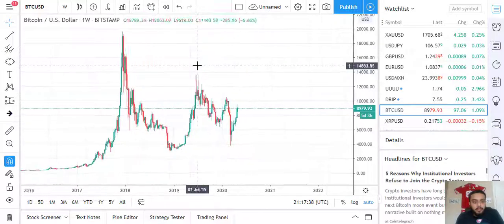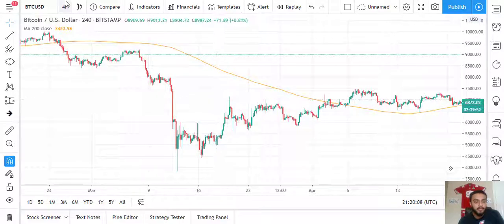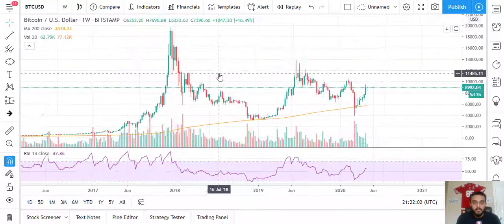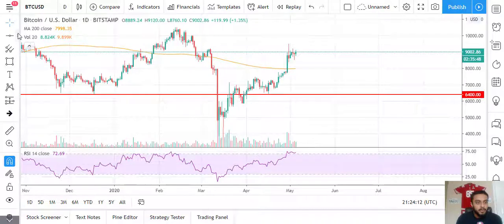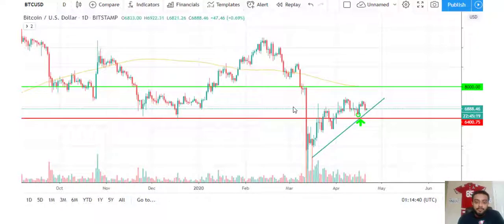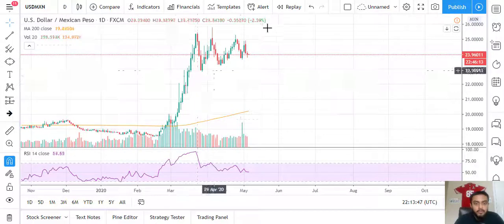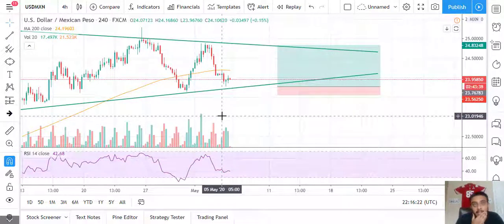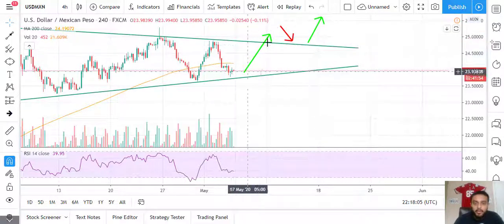How To Analyze Candlestick Charts | STEP BY STEP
In this video, I show you the simple, timeless, and straightforward methods I have been using to analyze forex, stock, and cryptocurrency charts for the past few years.